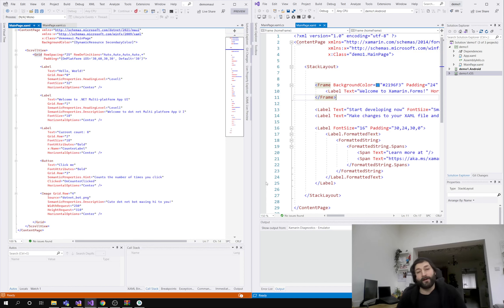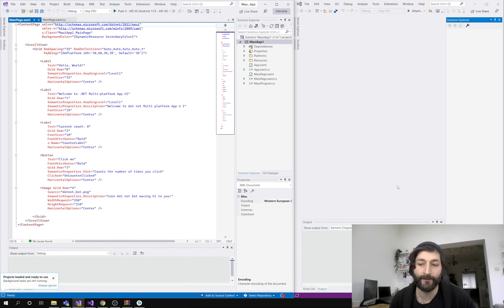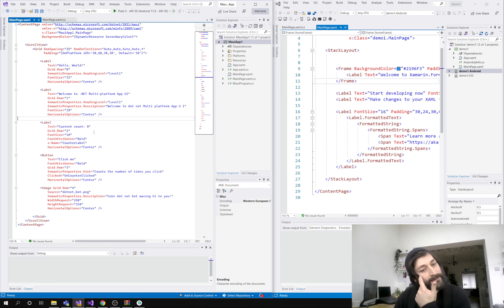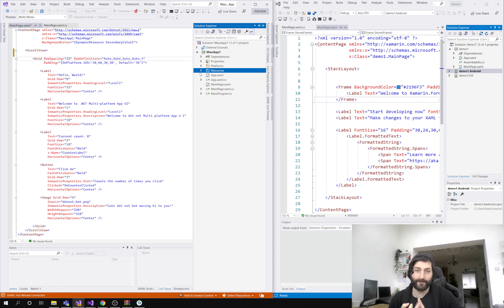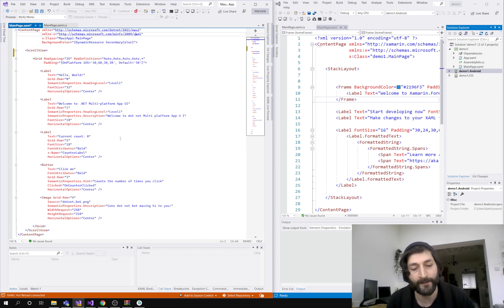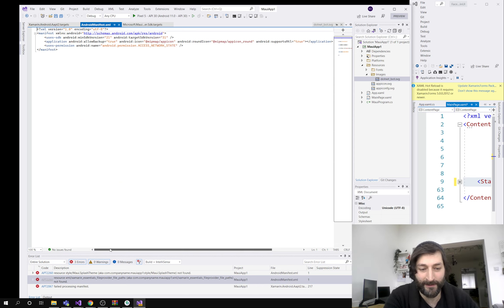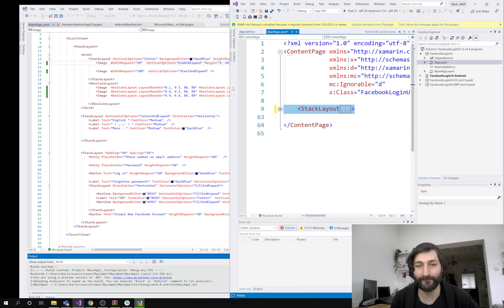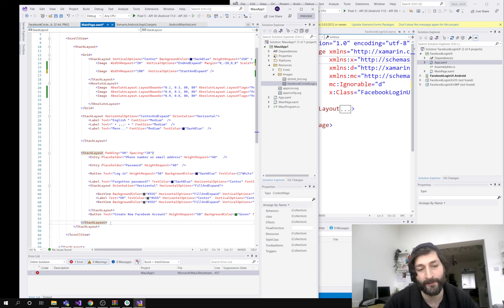Login Page Xamarin.Forms to .NET MAUI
example of transferring a Xamarin forms login UI to Maui.